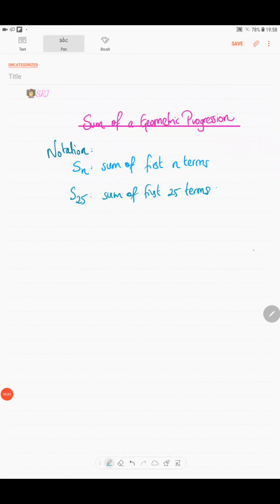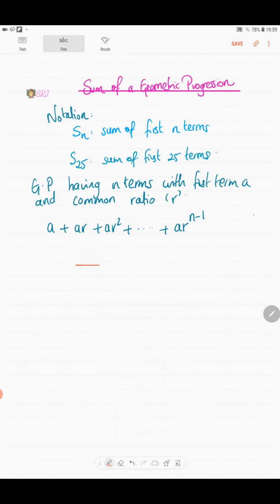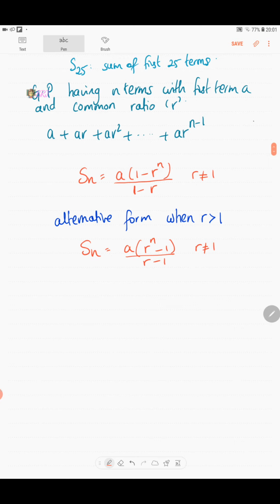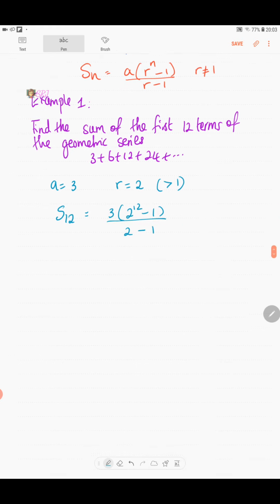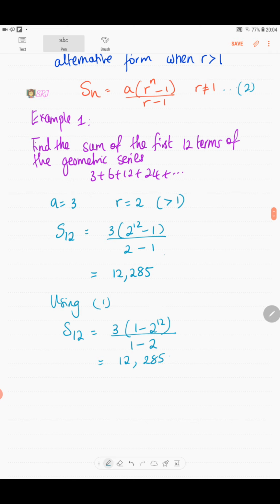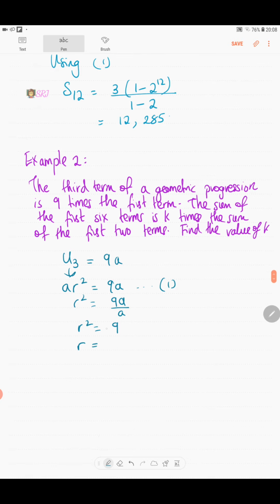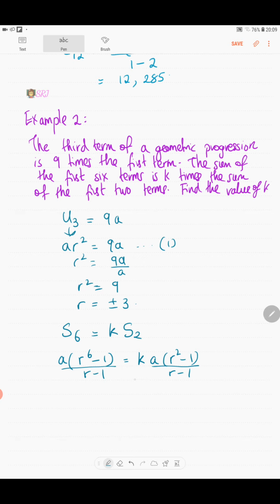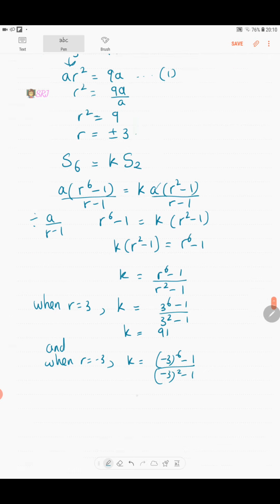Sum of geometric progression